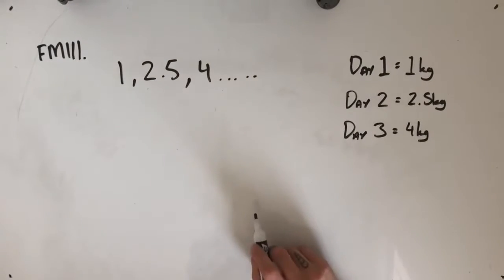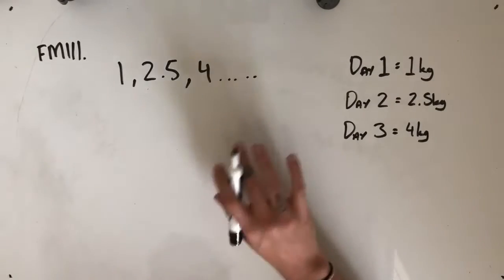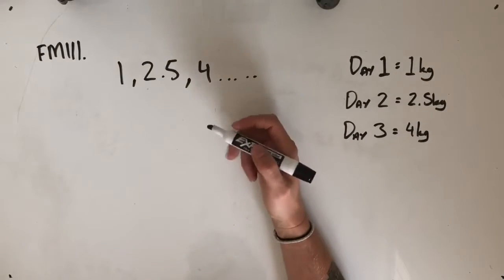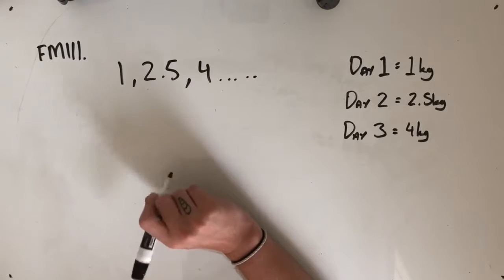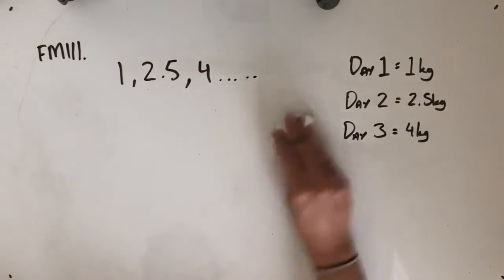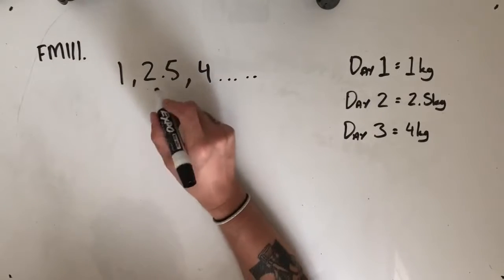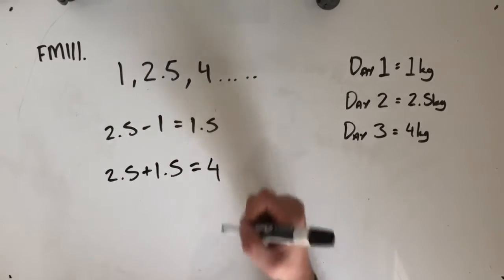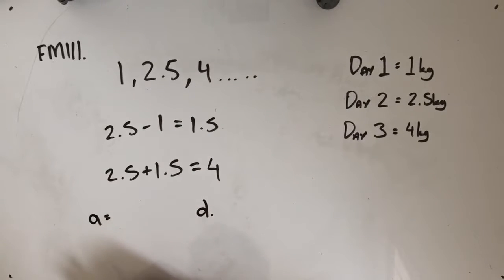FM111 Further Maths Fortify Study Guide - "How to Create the Rule for an Arithmetic Sequence"